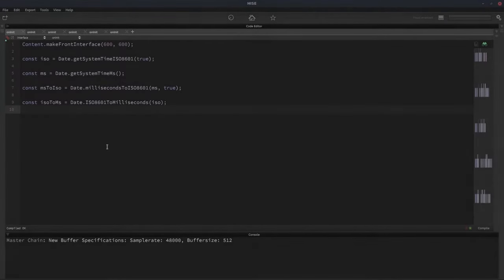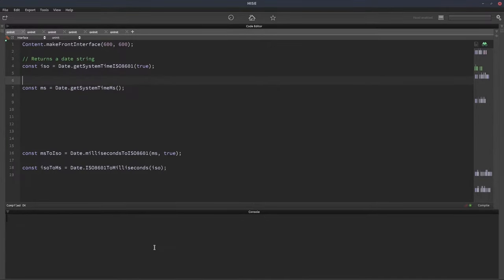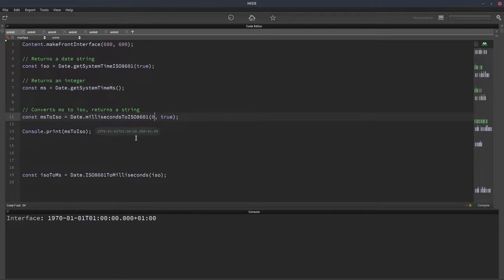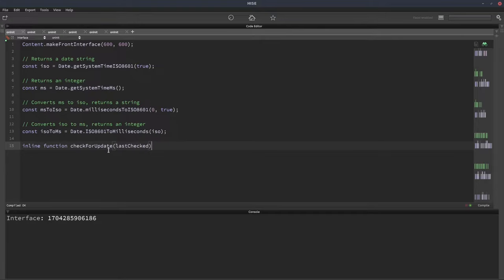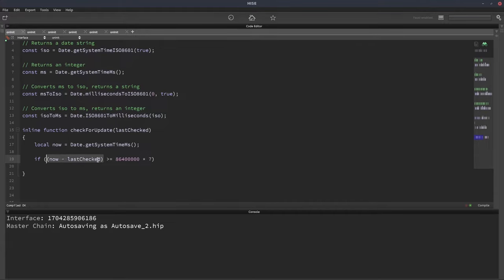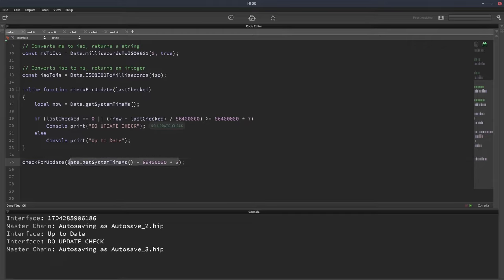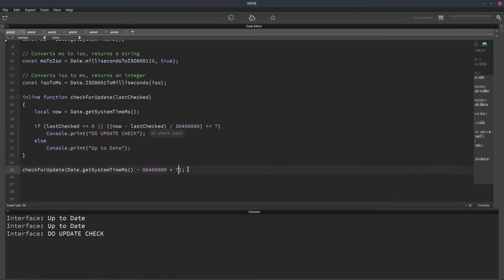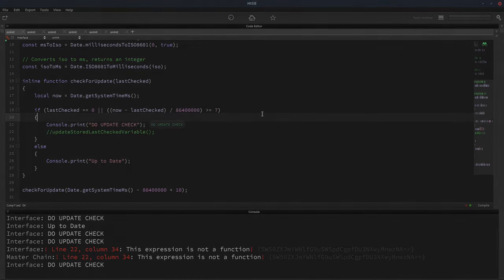Working with the date API in HISE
In this video we'll look at the date API functions and see how to use them to perform a check on how many days have passed since a known date.